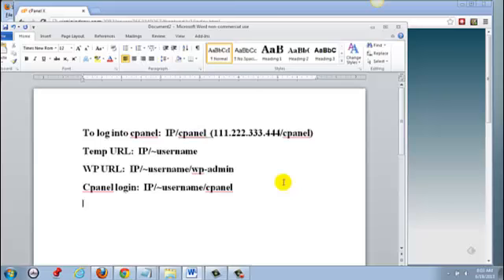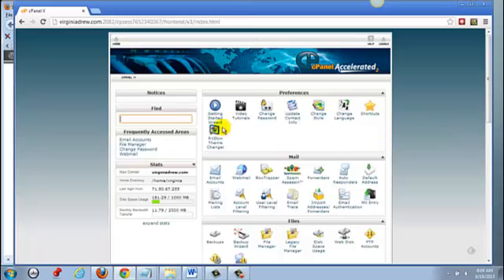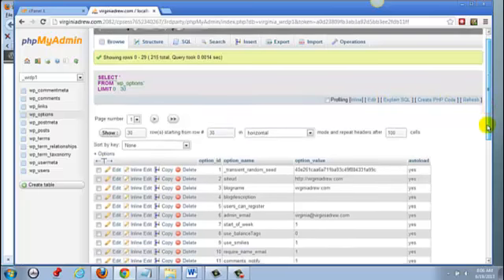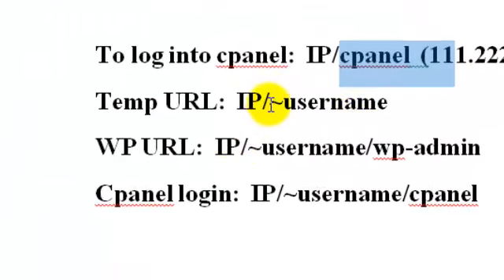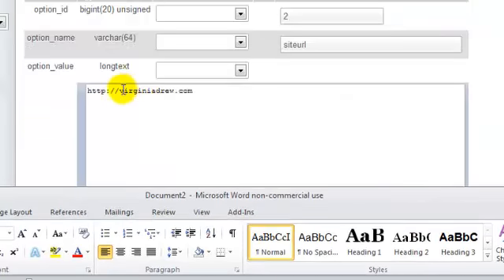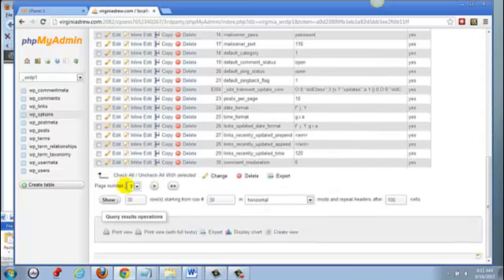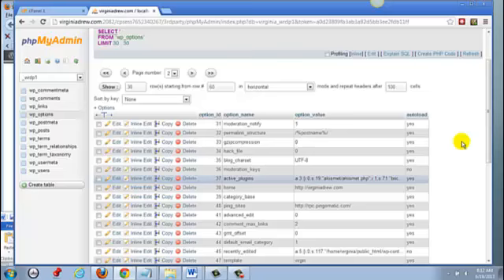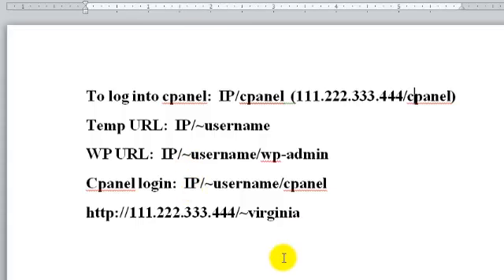how to create a temp URL